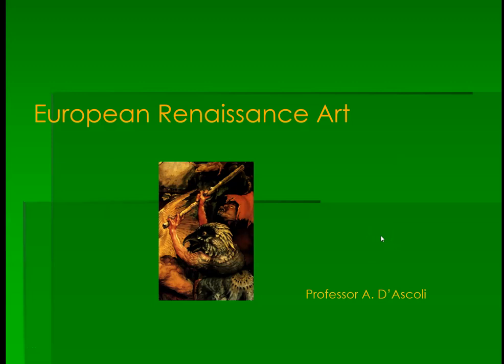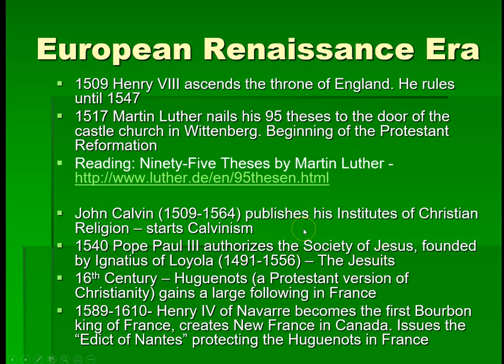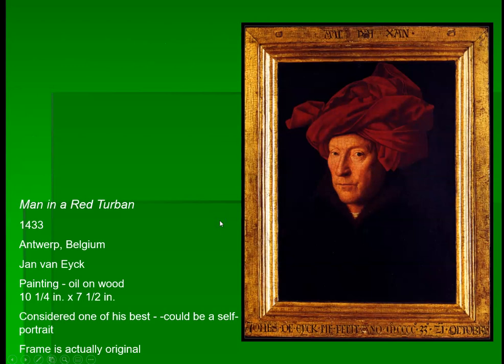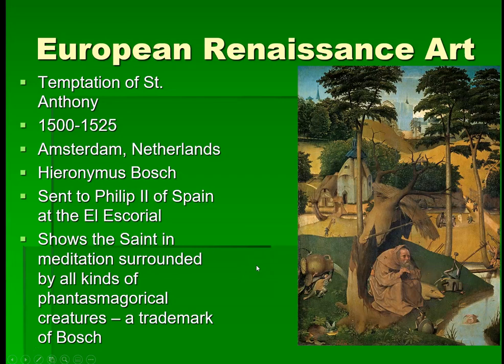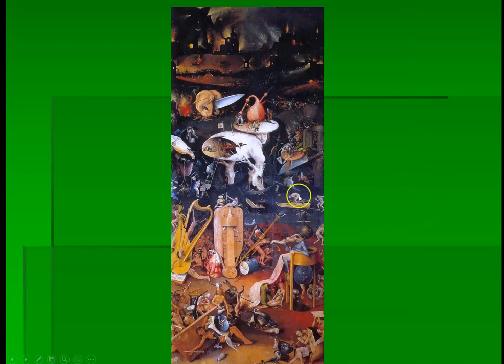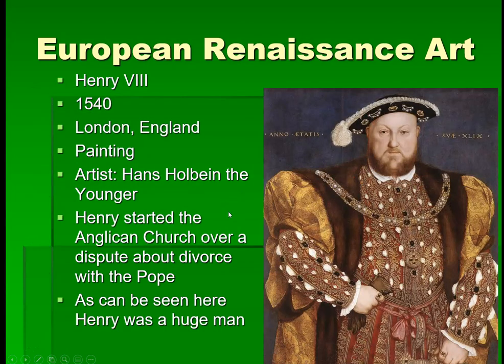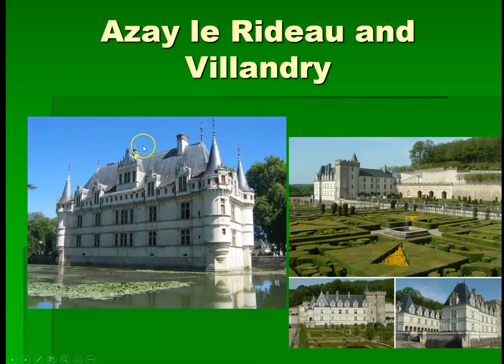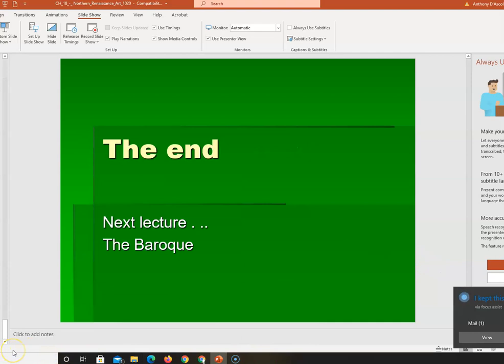northern renaissance HUM 1020 dascoli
Northern Renaissance HUM 1020